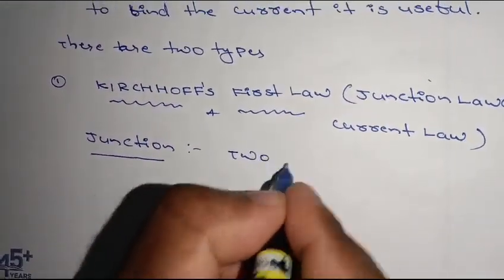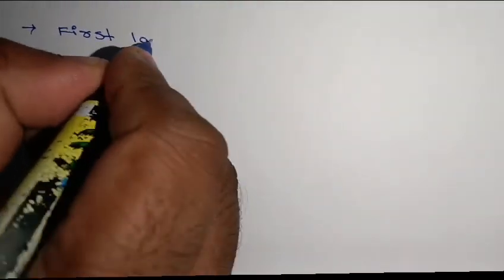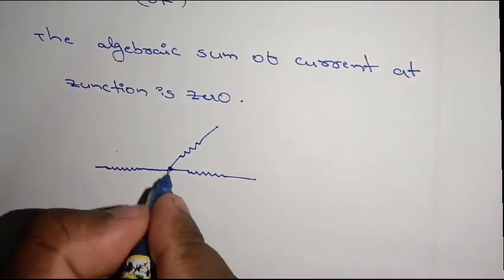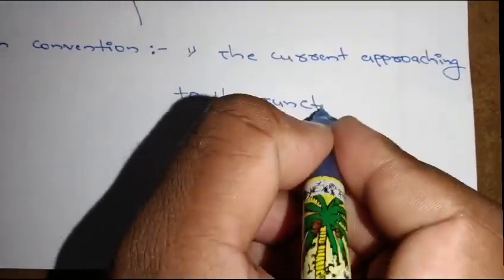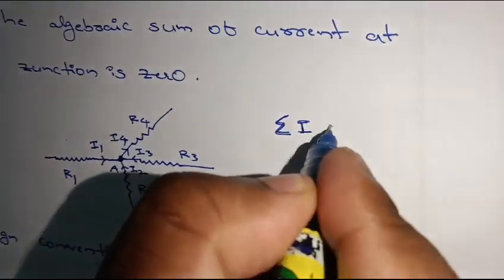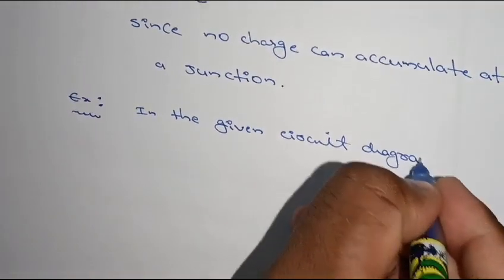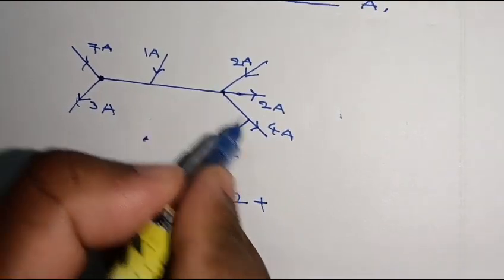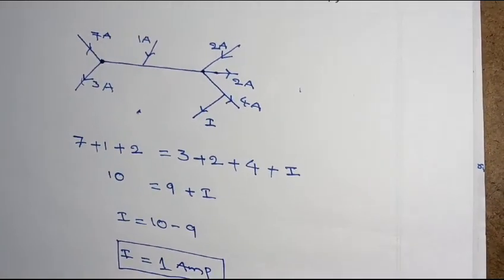KIRCHHOFF FIRST LAW